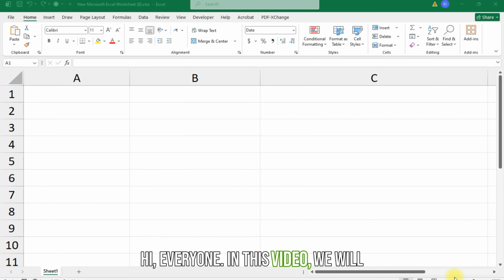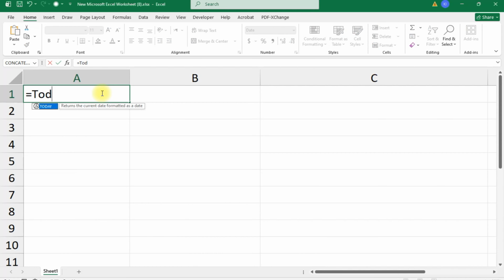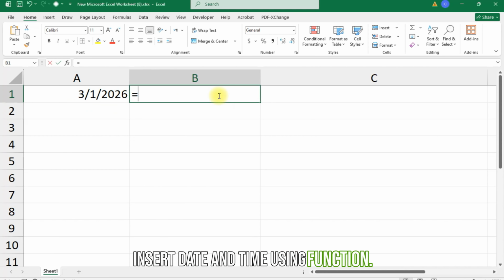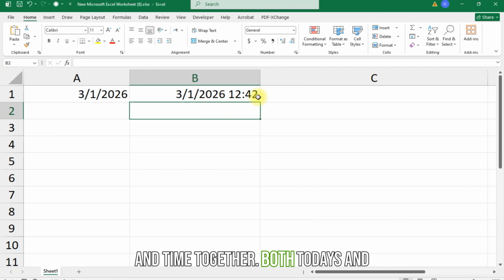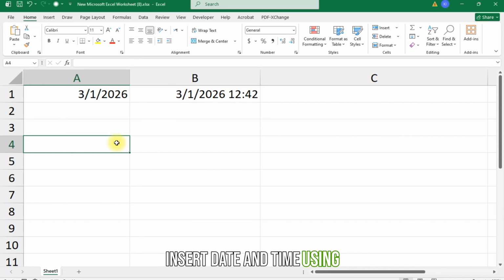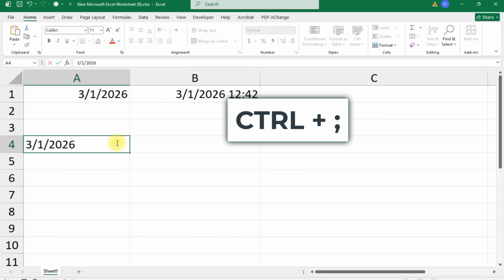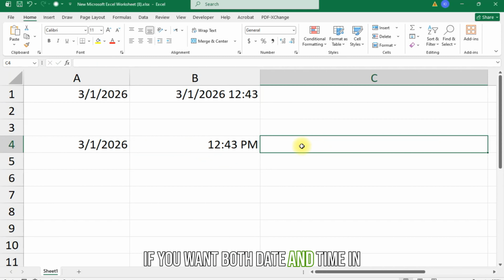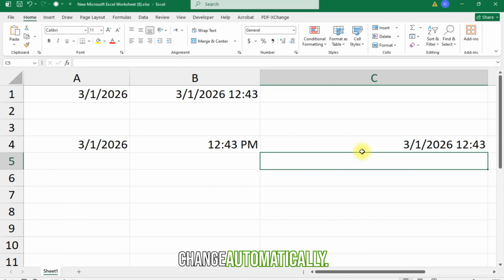How to Quickly Insert Date And Time In Excel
Learn how to quickly insert date and time in Excel using simple keyboard shortcuts! 📅⏰ In this step-by-step tutorial, you’ll discover how to insert the current date (Ctrl + ;), current time (Ctrl + Shift + ;), and use formulas like TODAY() and NOW() for automatic updates.

Perfect for attendance sheets, reports, logs, and data entry tasks. Ideal for students, office users, and Excel beginners.